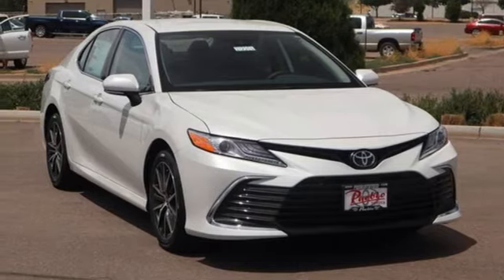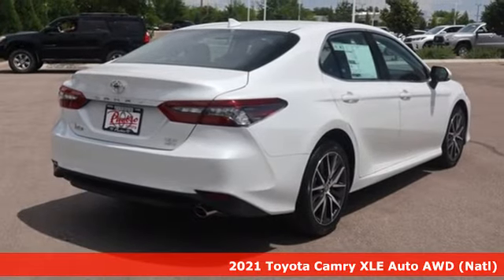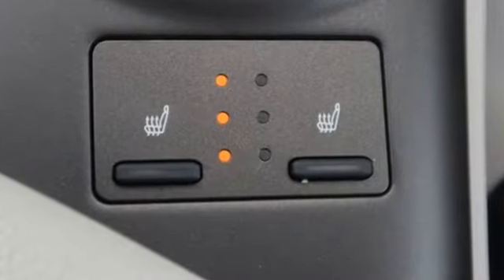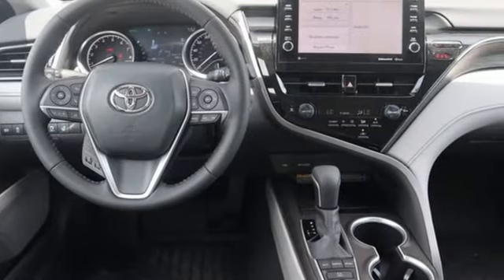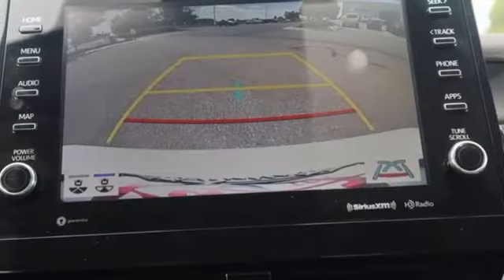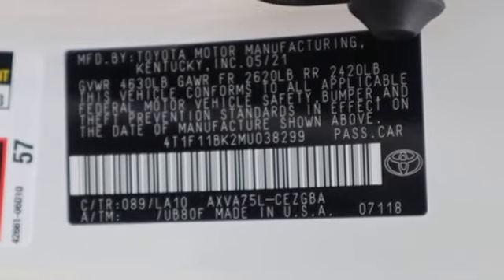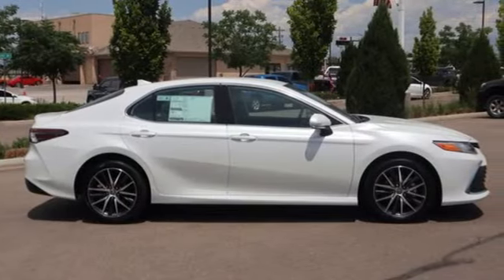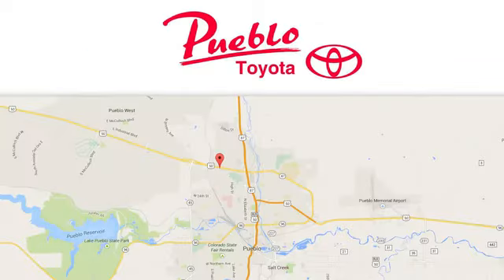New 2021 Toyota Camry Pueblo CO Colorado Springs, CO #212256 - SOLD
Year: 2021
Make: Toyota
Model: Camry
Trim: XLE
Engine: Regular Unleaded I-4 2.5 L/152
Transmission: 8-Speed Automatic w/OD
Color: Wind Chill Pearl [extra_c
Interior: Ash Leather
Stock #: 212256
VIN: 4T1F11BK2MU038299

Pueblo Toyota
2220 US-50 West
Pueblo, CO 81008

Address:
2220 US-50 West